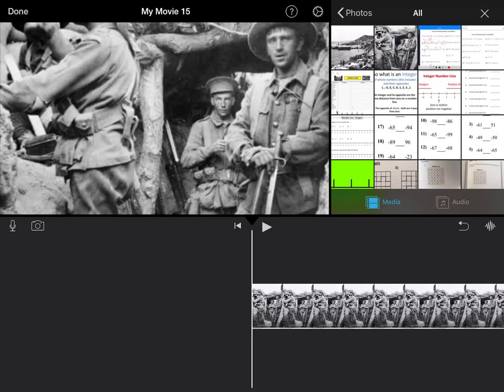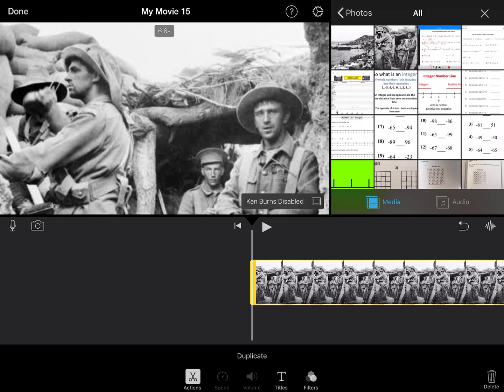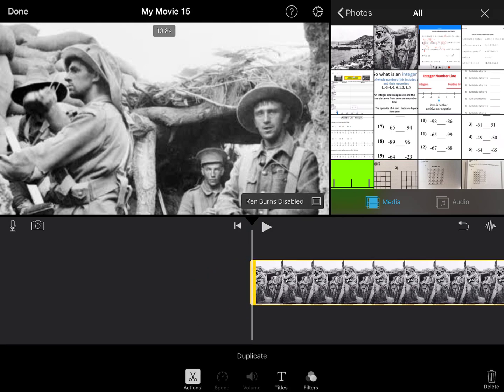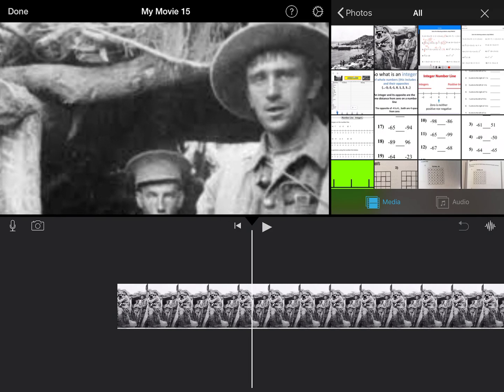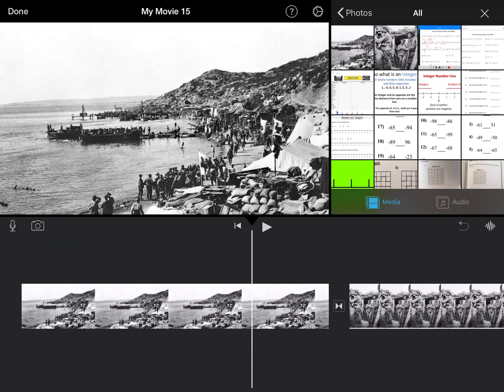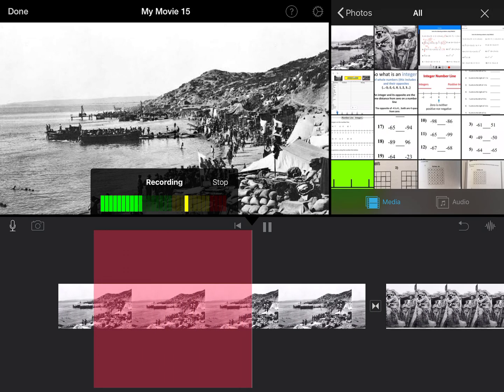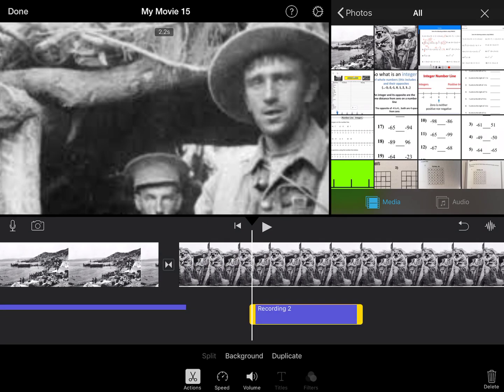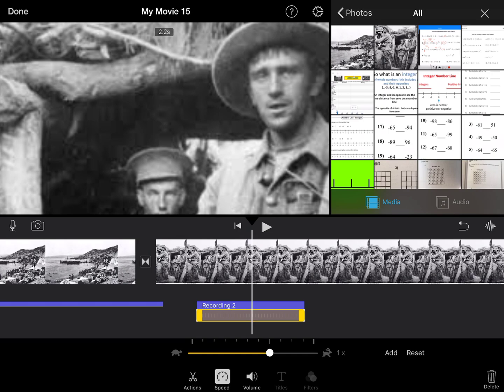iMovie Help (iPad version) - Insert images (Ken burns) & Insert Audio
This short clip shows you the following:
* How to insert an image
* How to use or not use Ken Burns effect
* How to insert audio
* How to have multiple audio tracks at the same time